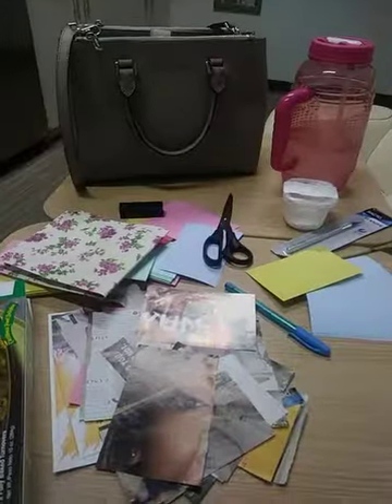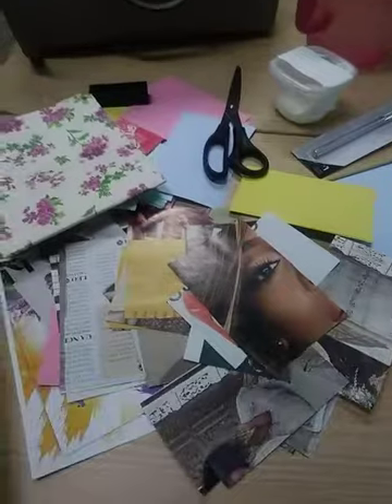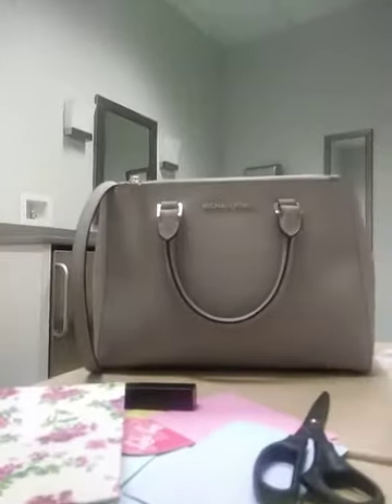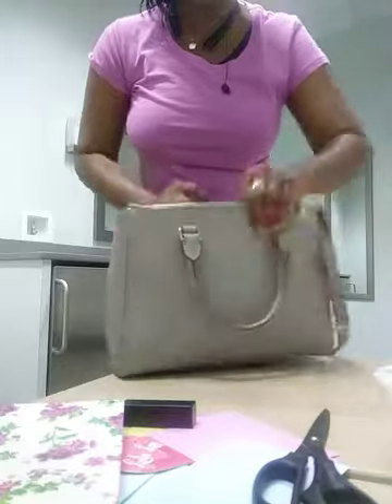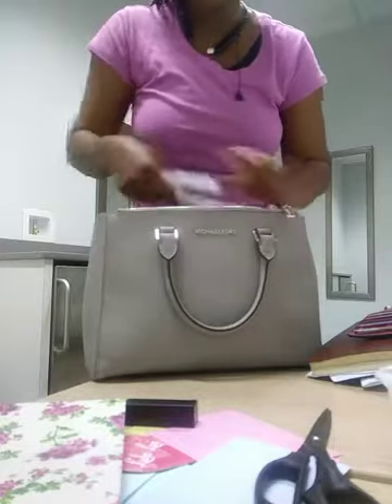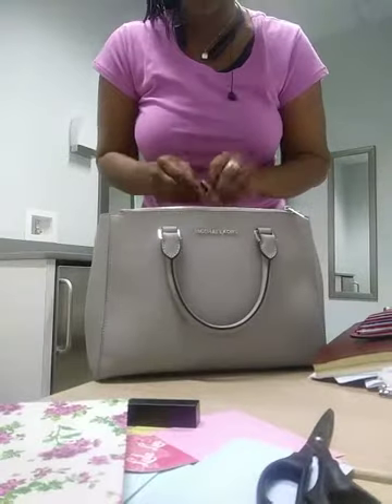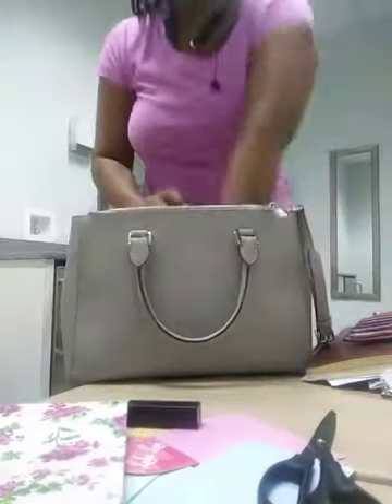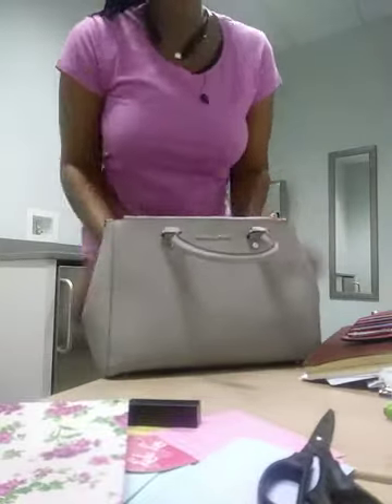Micheal kors Sutton bag and crafting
Peace ! Here i am showing you whats inside my mk Sutton purse (oldie but still a goodie )and my latest craft project! Enjoy